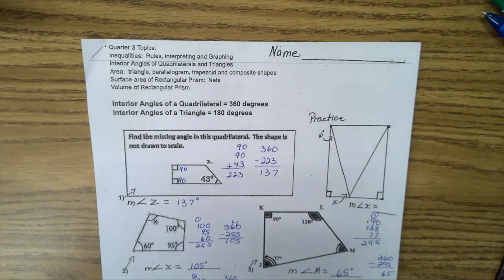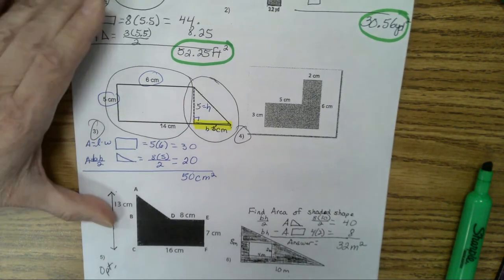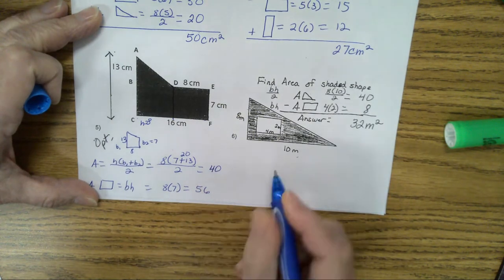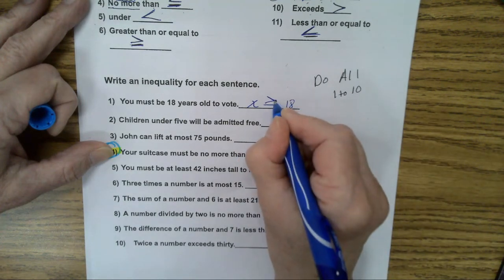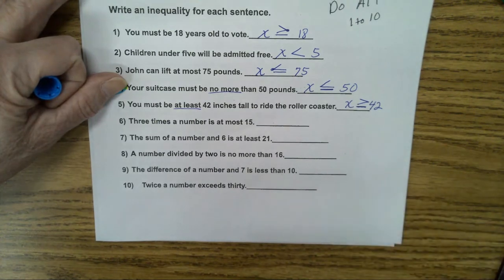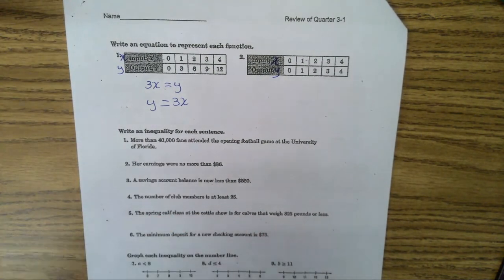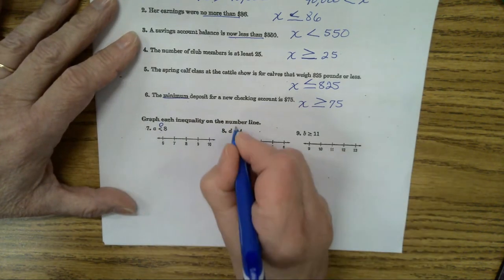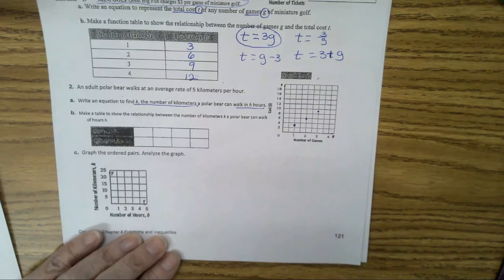M6 Q3 Review